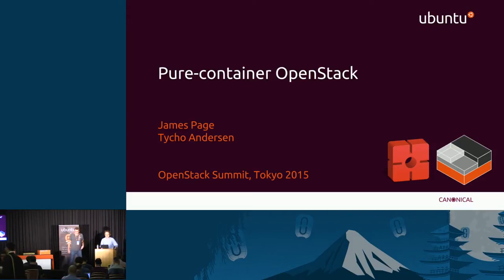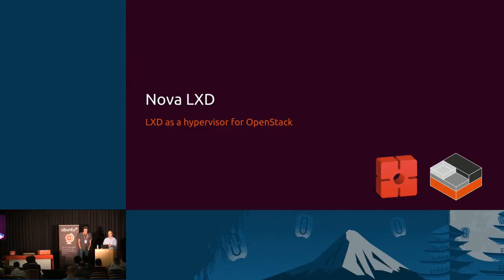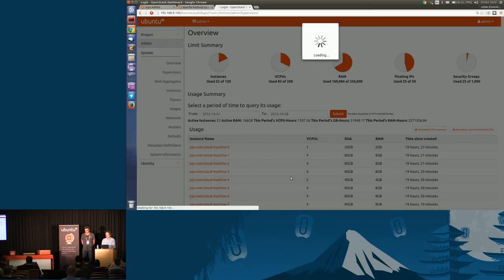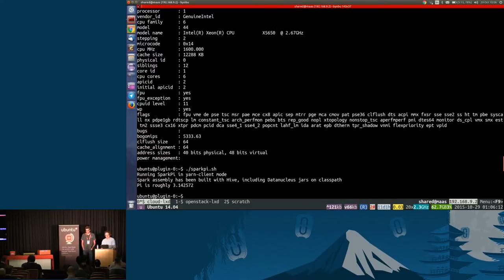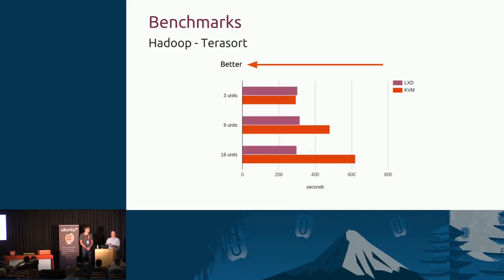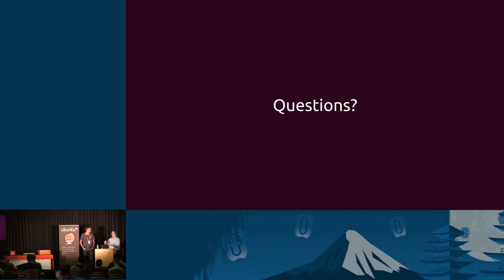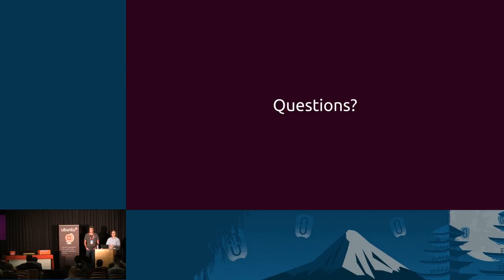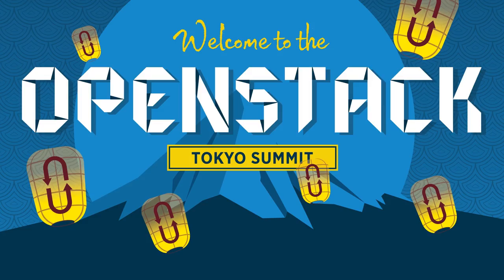Canonical- Pure-container OpenStack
Watch a live demonstration of running real workloads on OpenStack in containers and in KVM to compare performance. See how to deploy pure-container OpenStack for yourself. This presentation covers the pure-container hypervisor, LXD, and its integration with OpenStack Nova, enabling you to run an entire cloud with container-only guests for maximum performance.